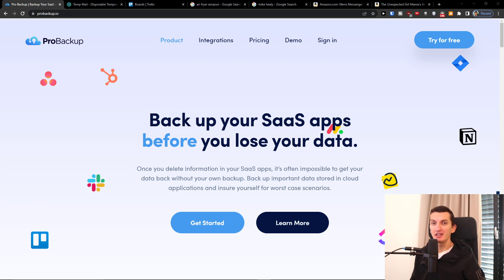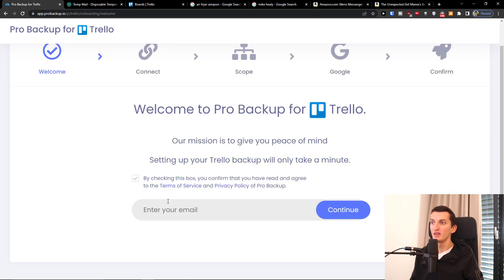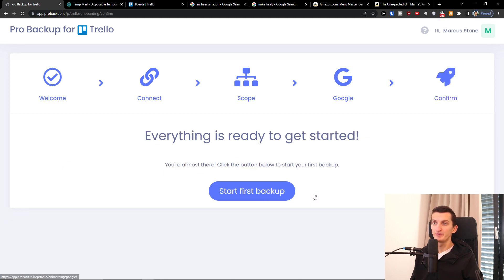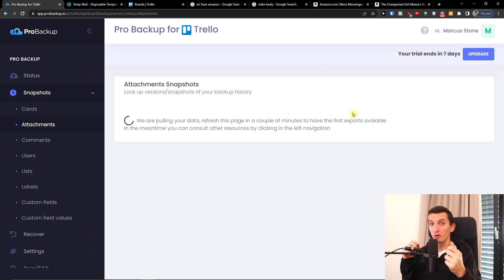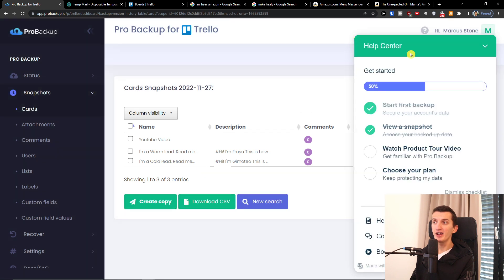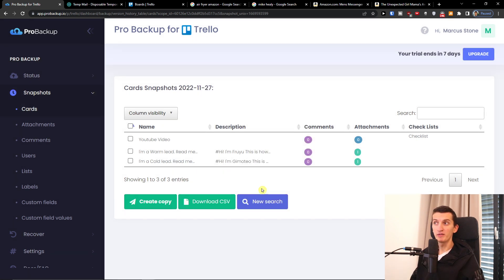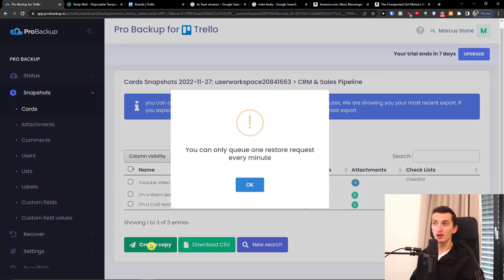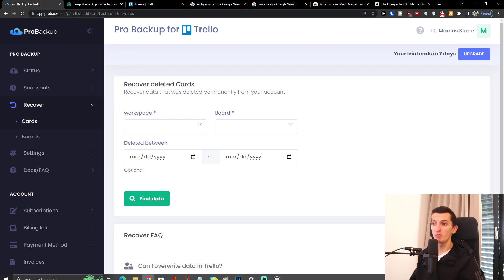How To Backup Trello Account